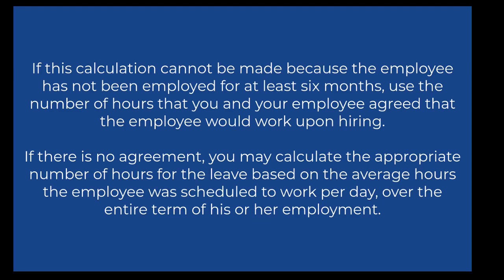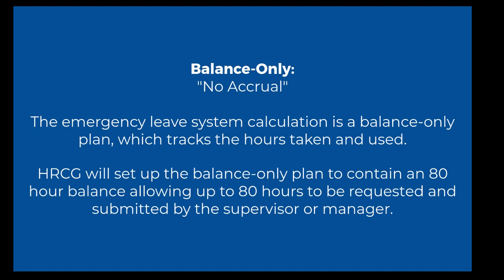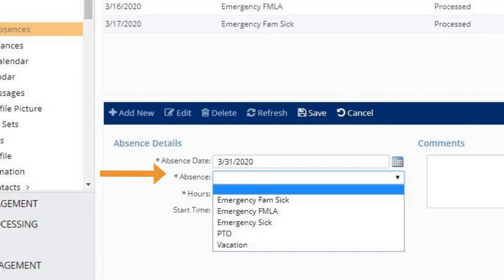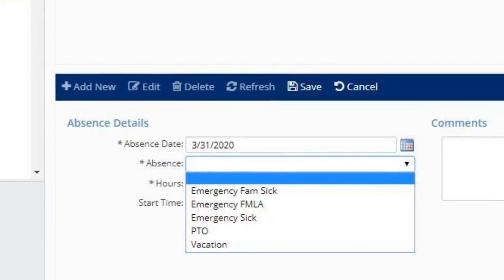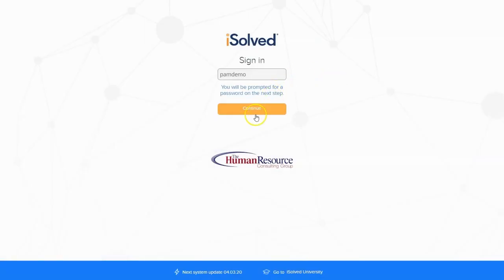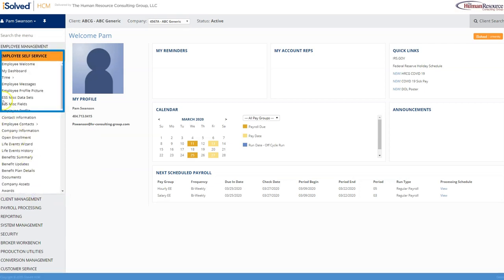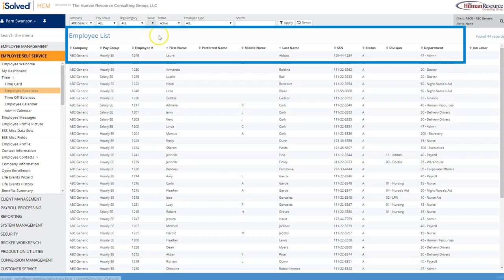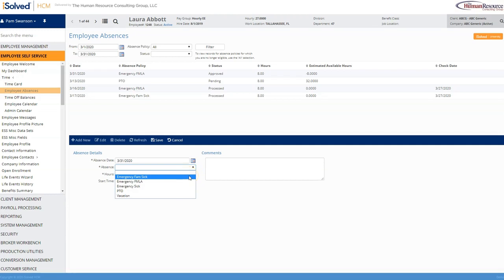HRCG Emergency Paid Leave Act COVID 19 1